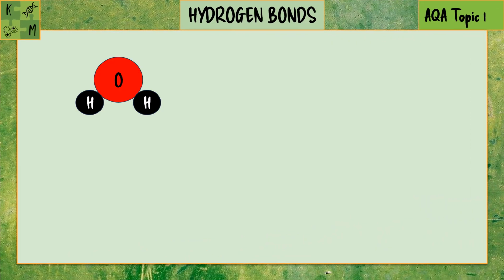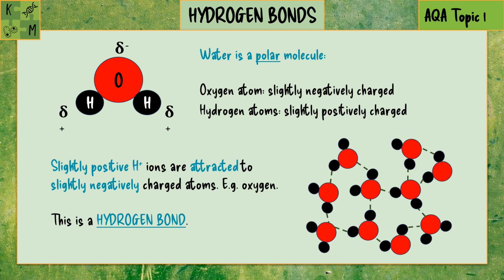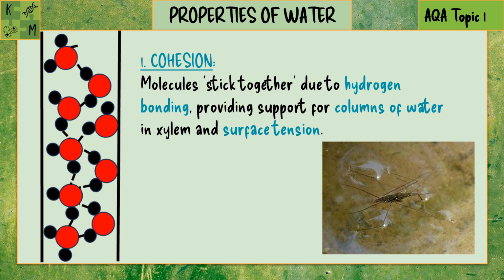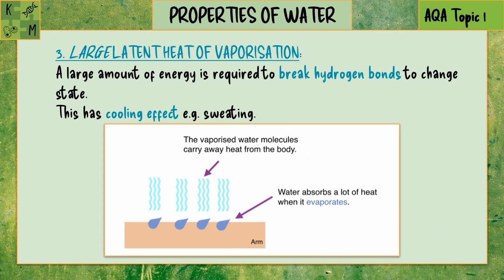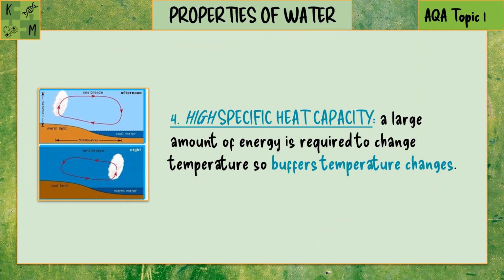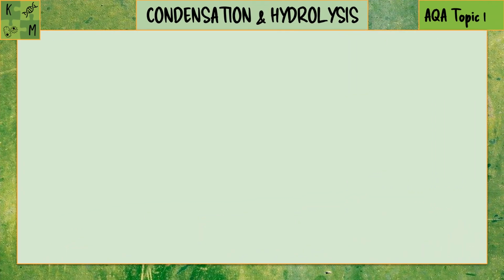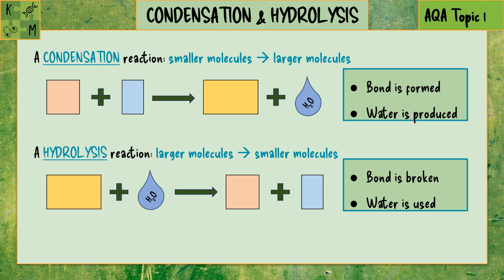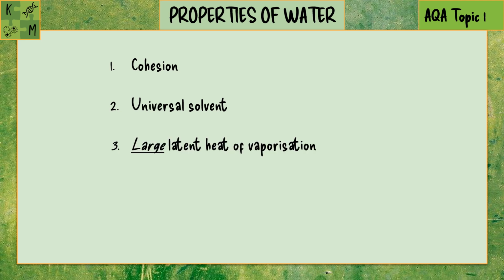Properties of Water - AQA A level Biology Topic 1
The 5 properties of water as listed in the AQA Specification. Including hydrogen bonding, condensation reactions & hydrolysis reactions.
00:00:27 Hydrogen Bonding
00:01:24 Cohesion
00:02:05 Universal Solvent
00:02:32 Large Latent Heat of Vaporisation
00:02:59 High Specific Heat Capacity
00:03:39 Other Properties
00:04:13 Condensation & Hydrolysis
00:04:50 Metabolite